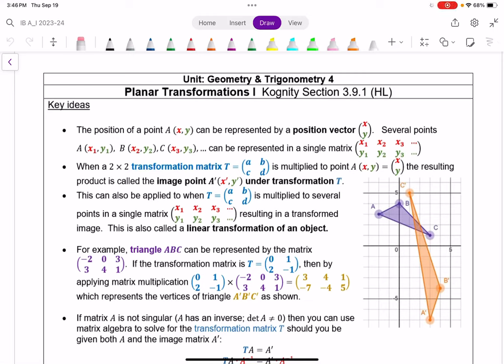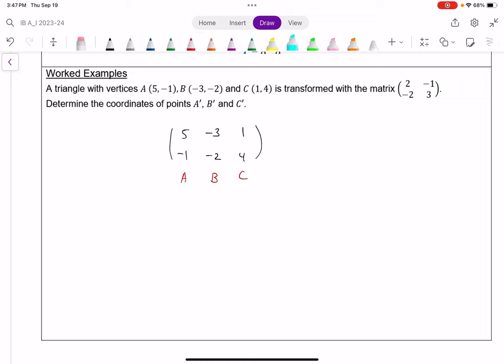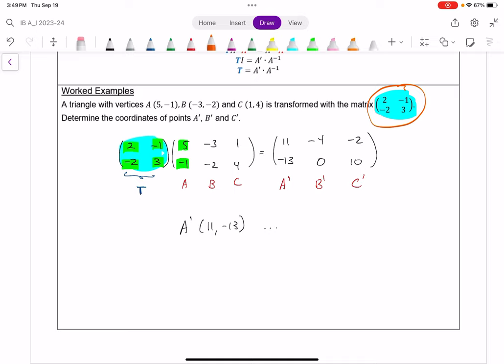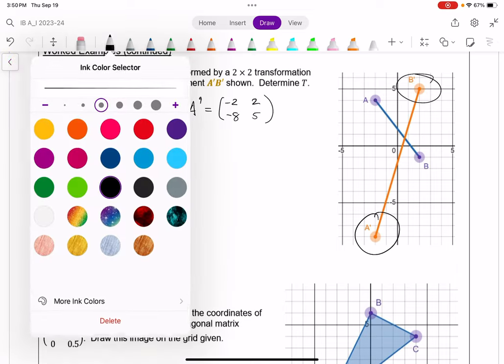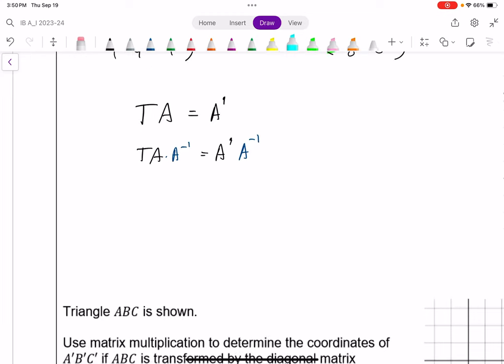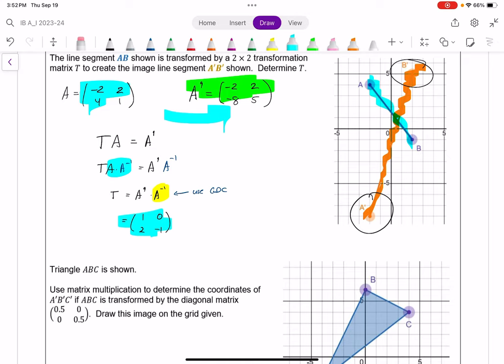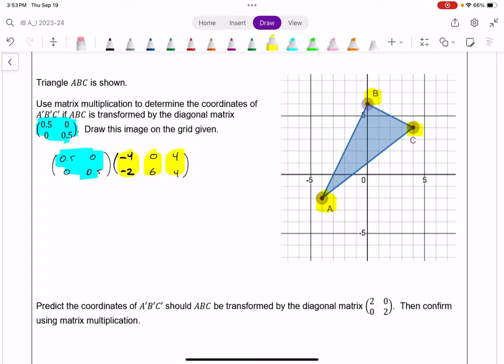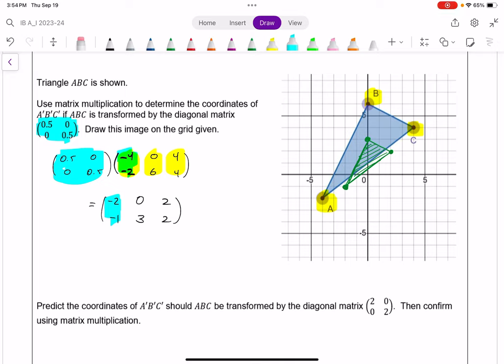I.B. Mathematics A&I Lesson 3.9a "Planar Transformations I"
Corresponds to I.B. A&I (HL) syllabus content 3.9